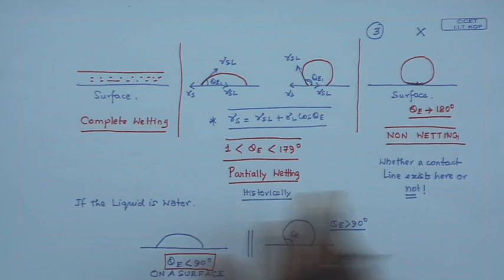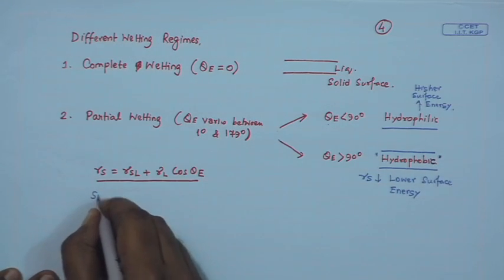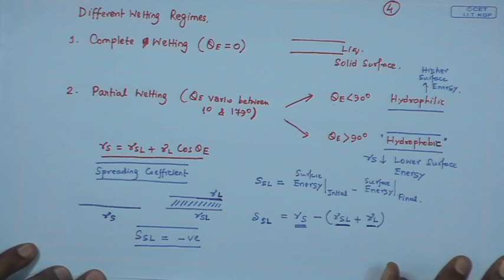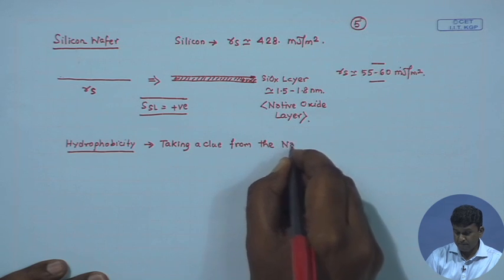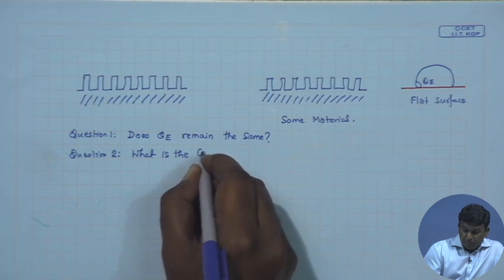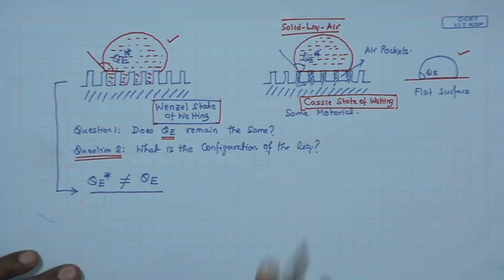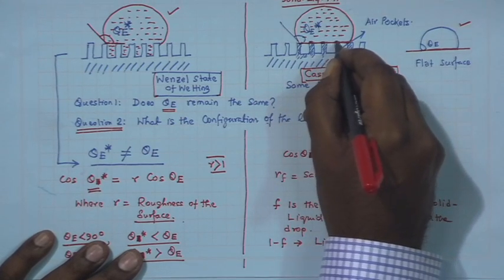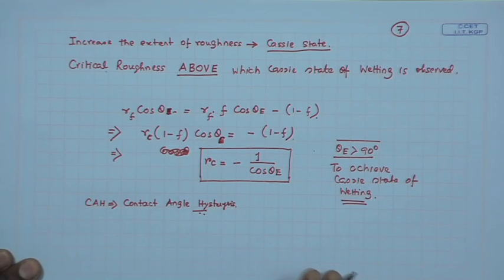Fundamental Concepts Related to Surface Tension - 2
Spreading coefficient, Hydrophobicity, hydrophilicity, surface structure, wettability